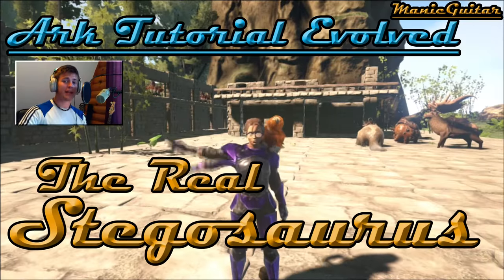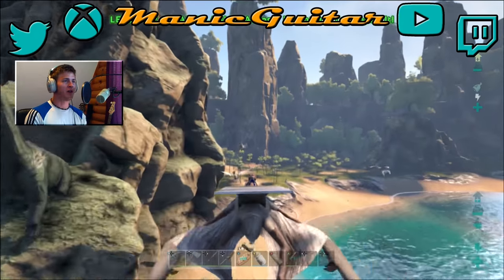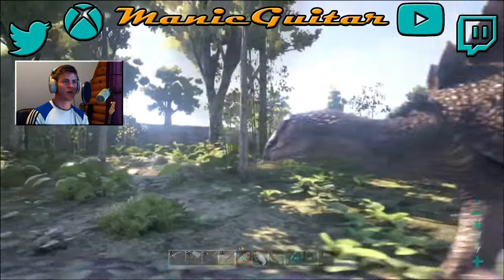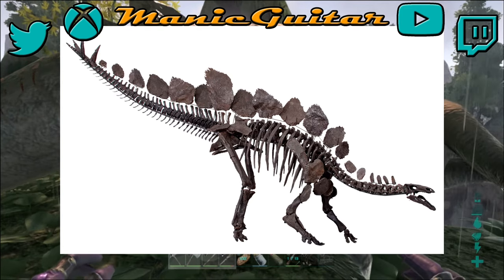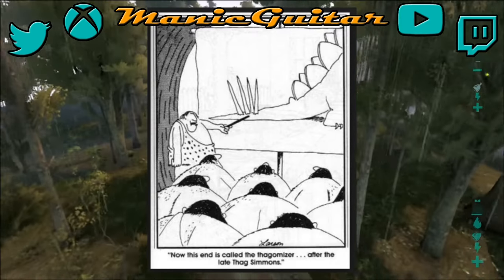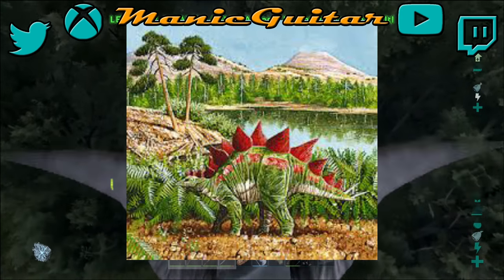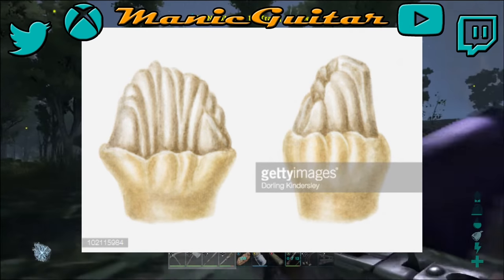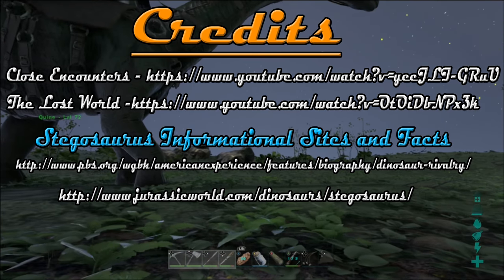Ark Tutorial Evolved: S02Ep04 The Real Stegosaurus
Hey there Survivors, welcome to the 2nd Season of Ark Tutorial Evolved. In this series we will be covering our full dino dosier. I am joining my good friend and fellow YouTuber, SPC RedIrish, on this Dedicated PVEVP server so that we can make some epic videos together. So stick around guys for some good stuff in the future.

In this episode, we will be jumping into another segment of Ark-Eology covering the Stegosaurus. S. stenops, S. ungulatus, S. sulcatus, etc. all living within the Late Jurassic period. If you guys enjoy this episode and the real life information on the animal, let me know what you would like to see in the future.

Timeline
Ark-Eology: 06:22

If you have any questions or would like to see a video made to better explain anything please leave me a comment in the comments section. I am looking forward to the feedback and to see what kind of videos you all want to see.